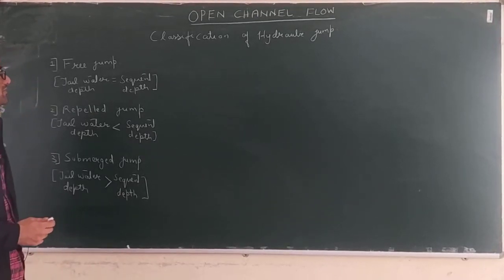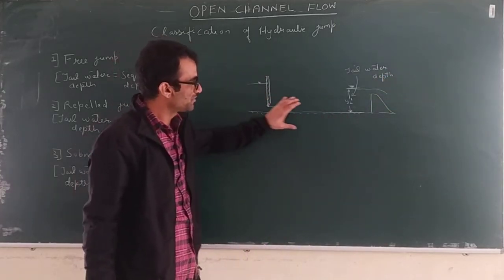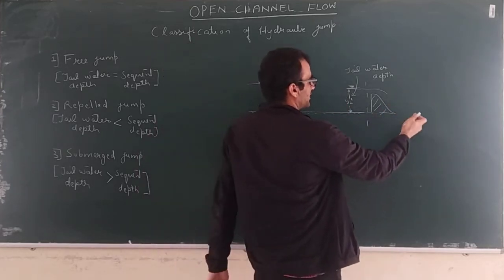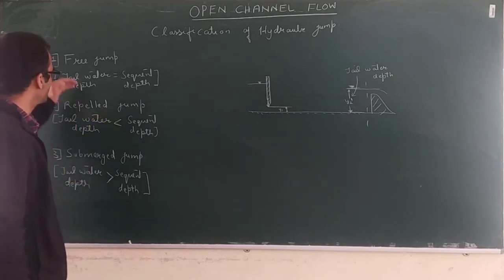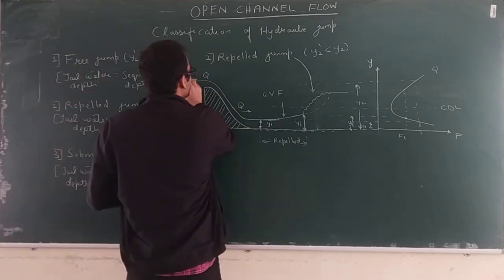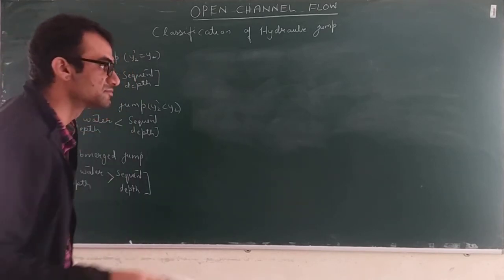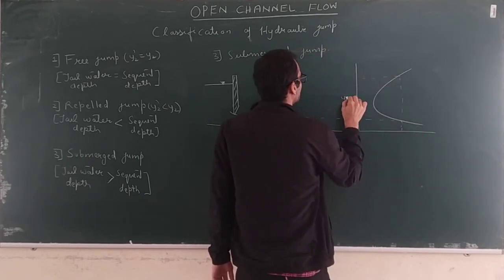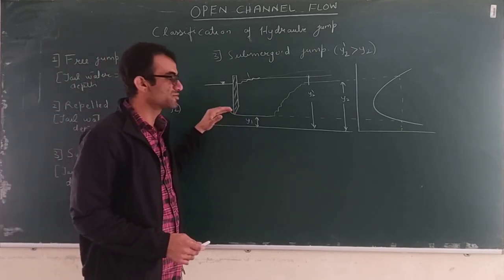Open channel Flow - 36 (classification of hydraulic jump - free jump, repelled jump, submerged jump)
in this lecture, classification of hydraulic jump based on tail water depth is discussed - free jump, repelled jump and submerged jump